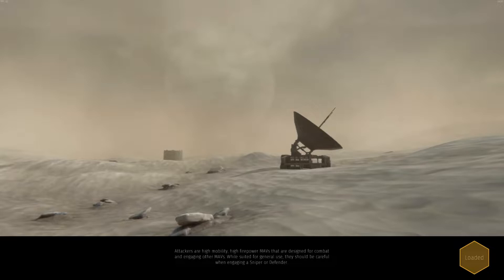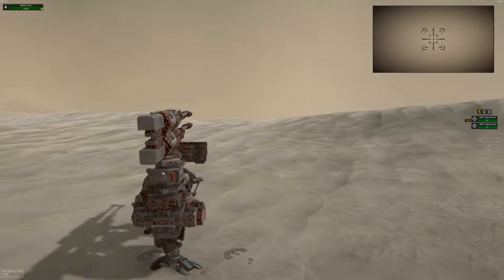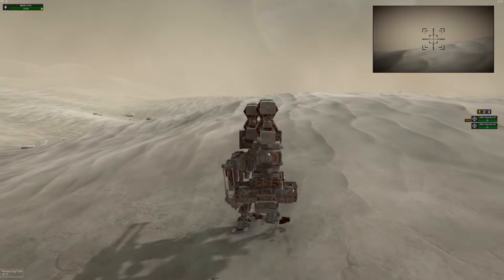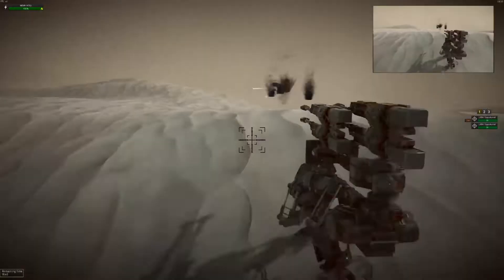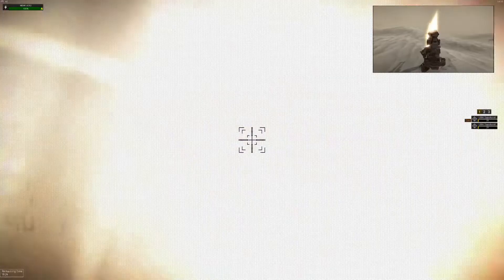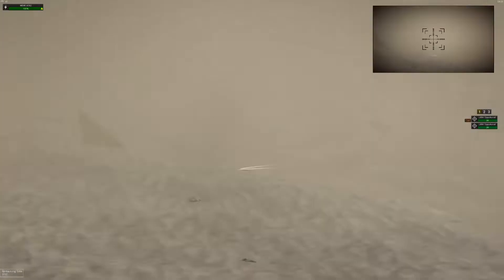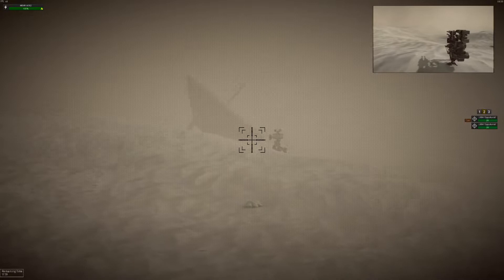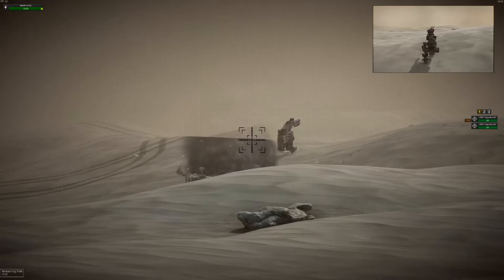MAV - Chromehounds Memorial Battle 2021 (Desert Sniper)